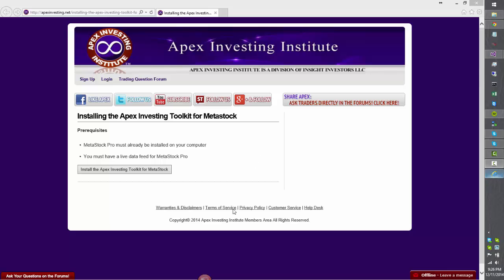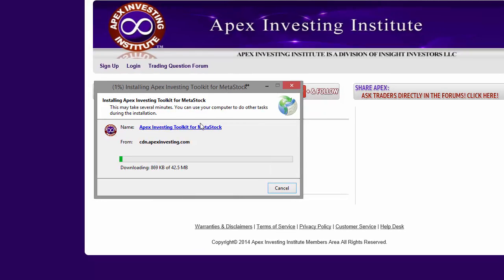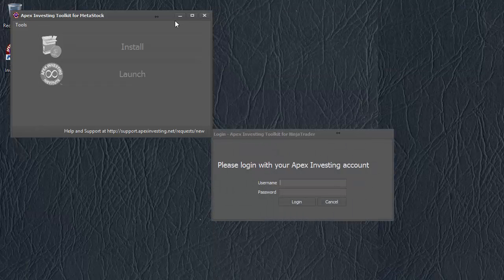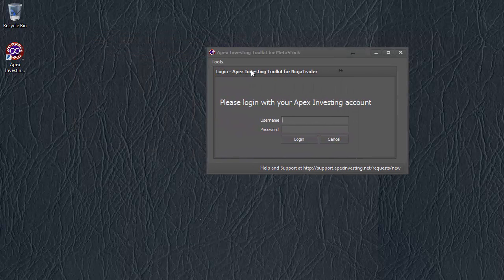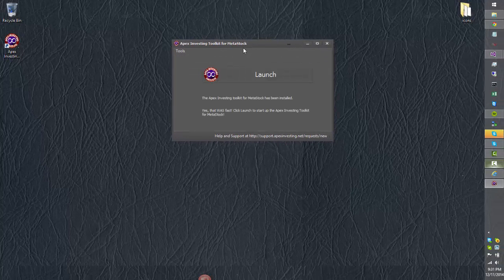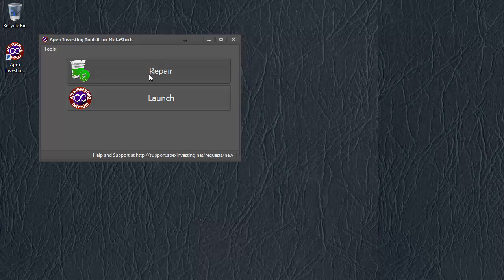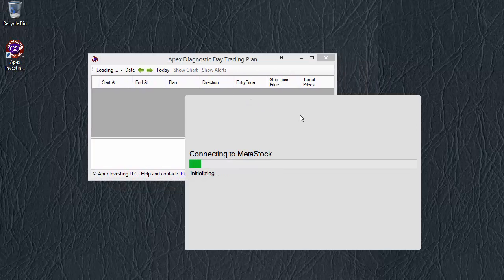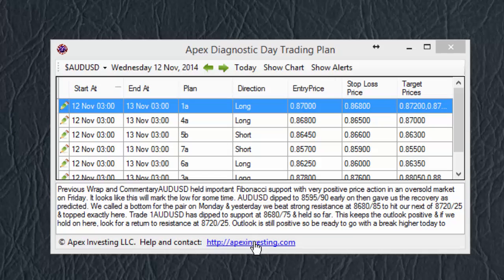Installing the Apex Investing Toolkit for MetaStock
Helps you install the Apex Investing features for MetaStock. Presently they include the Apex Investing Day Trading Plan. .RISK DISCLOSURE